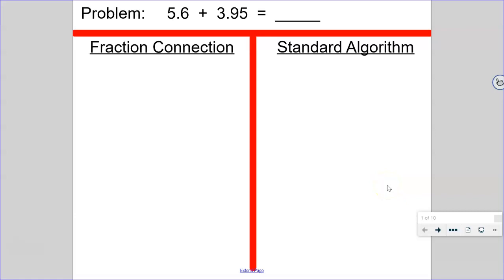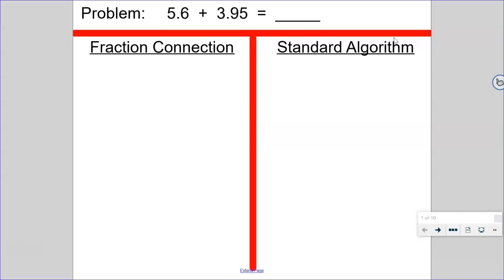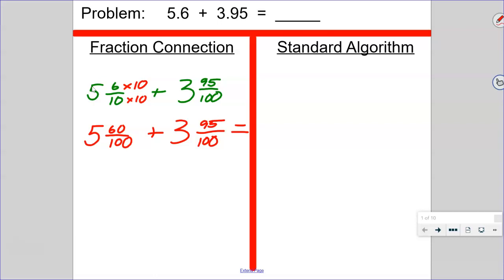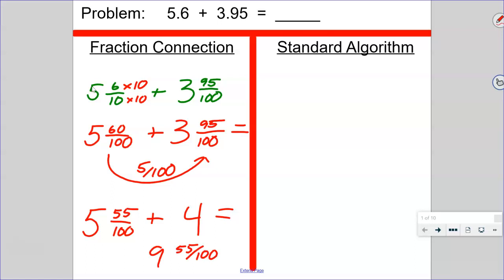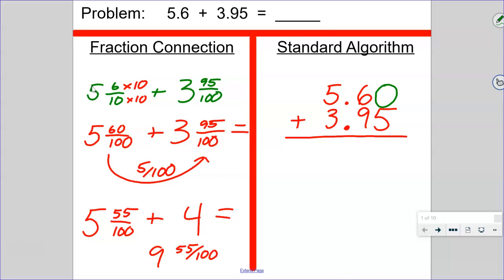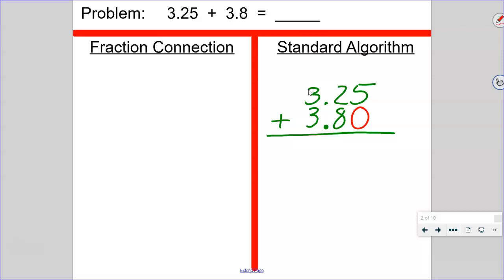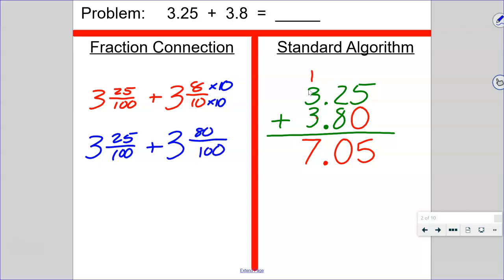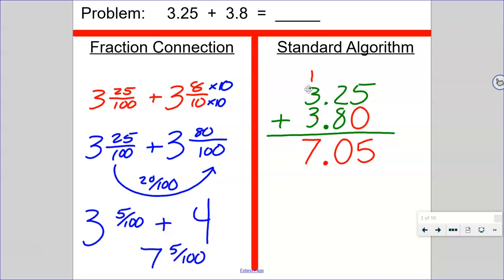Review With Rindo: Addin Decimal Numbers